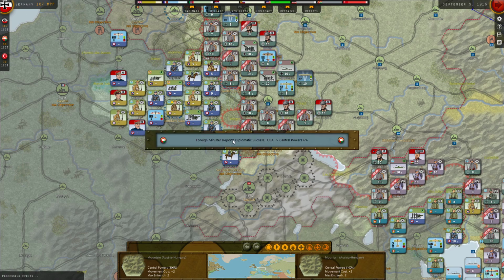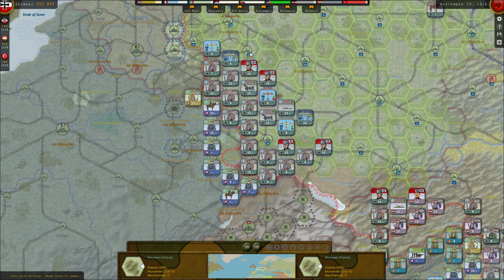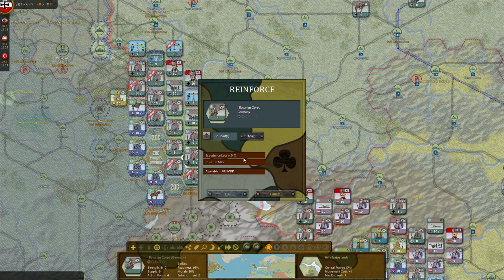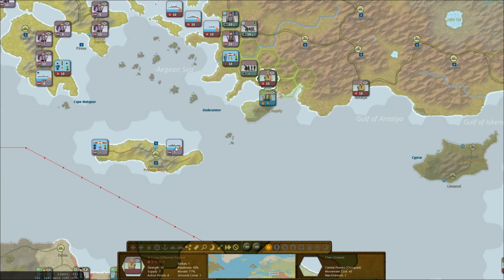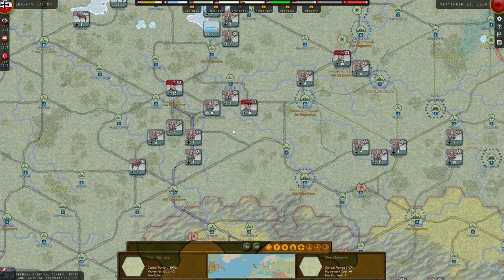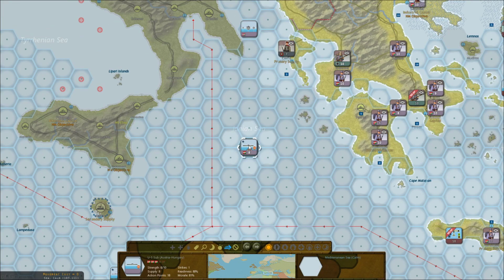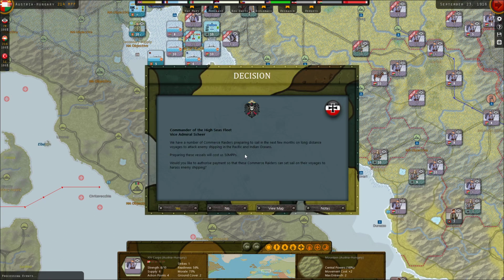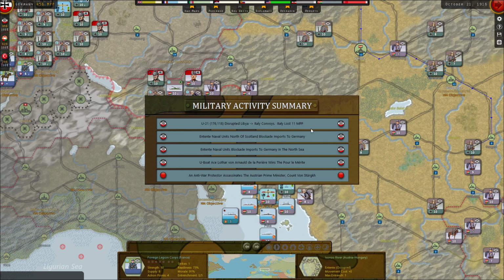Strategic Command: World War I - 25 - Holding the Line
Episode 25 - Holding the Line